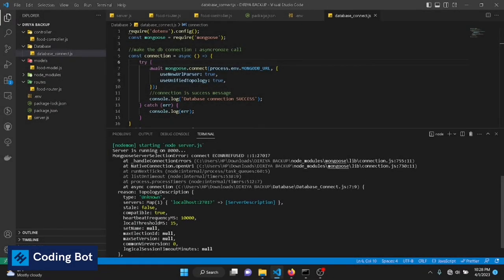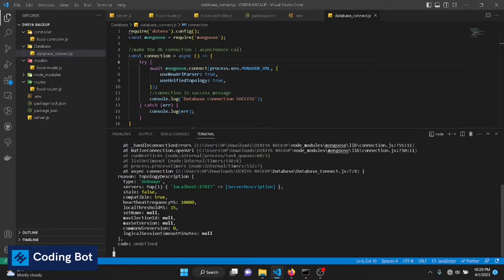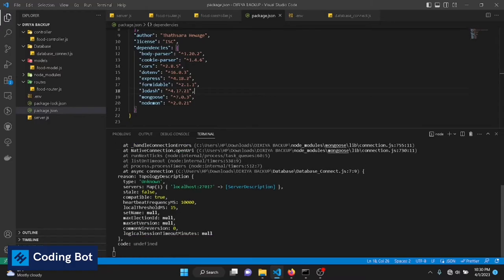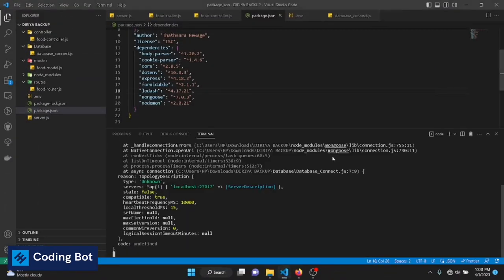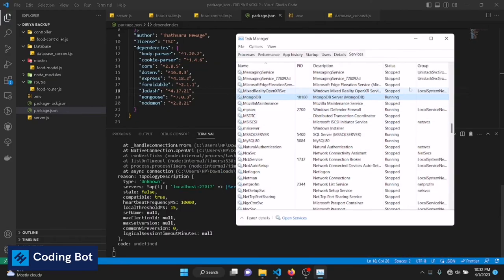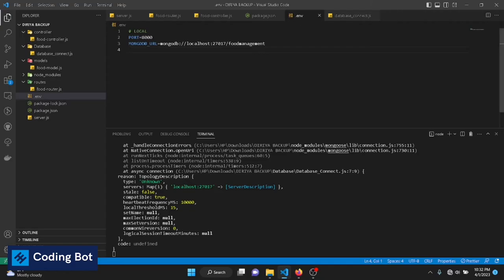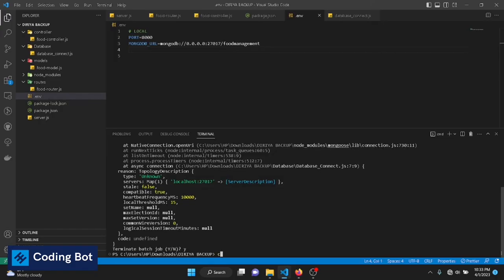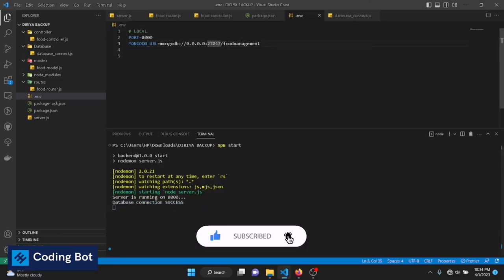Mongodb connection refused 127.0.0.1:27017 error solved | mongoose connect error running npm start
fixed with 3 possible  solutions :
Mongodb Error : couldn't connect to server 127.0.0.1:27017, connection attempt failed : solved in less than 2 minutes

change to 0.0.0.0

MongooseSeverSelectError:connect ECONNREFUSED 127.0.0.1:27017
connect ECONNREFUSED 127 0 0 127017 Resolved this error in mongo Db in English